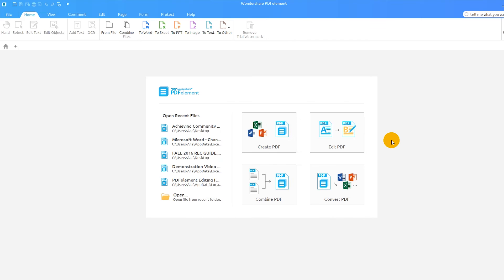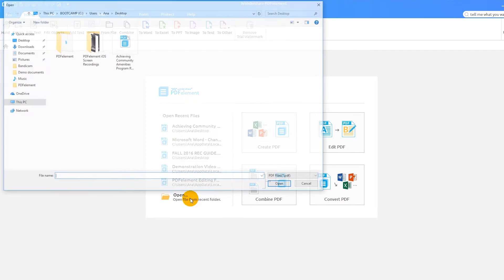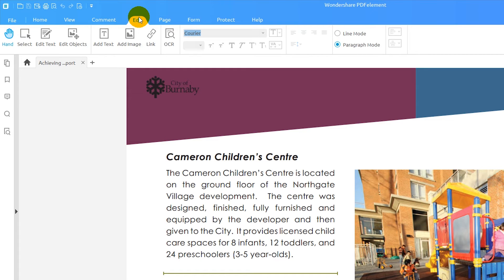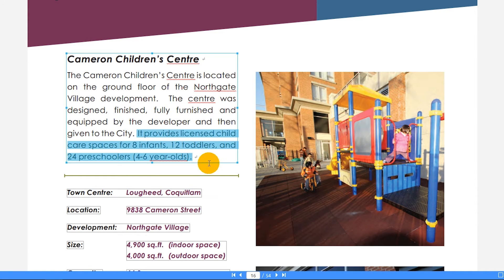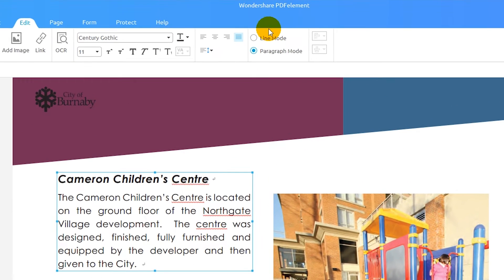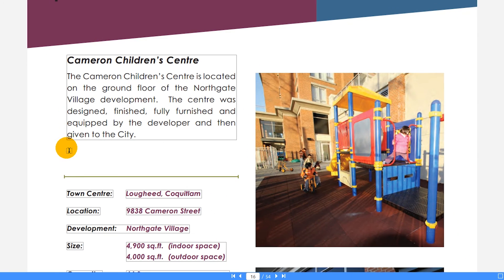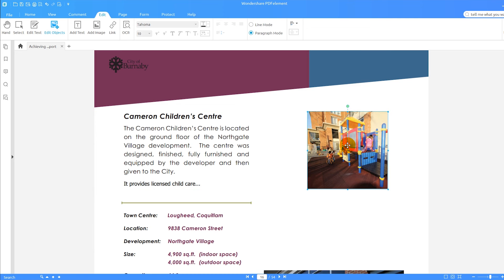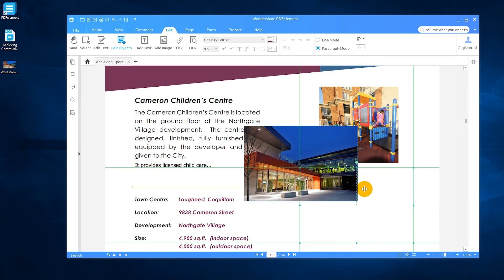How to Edit PDF Files on Windows